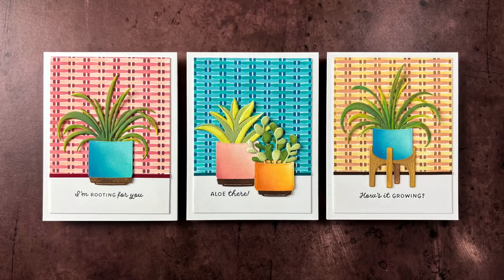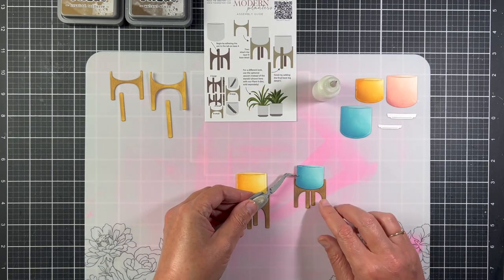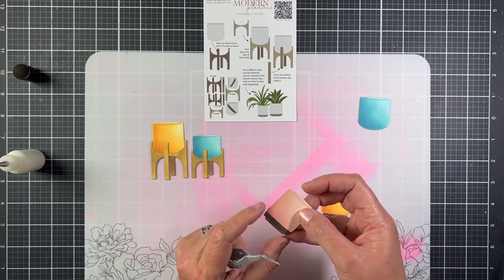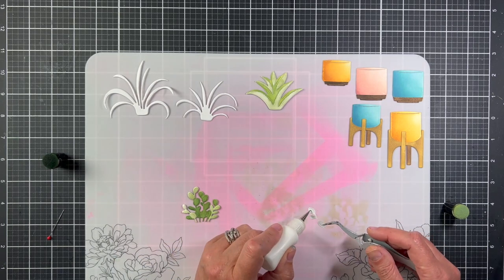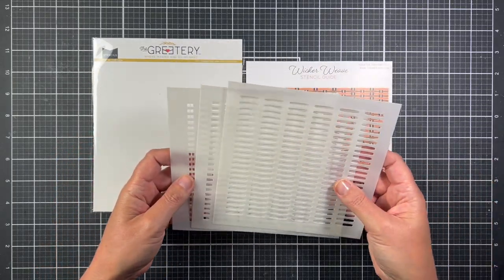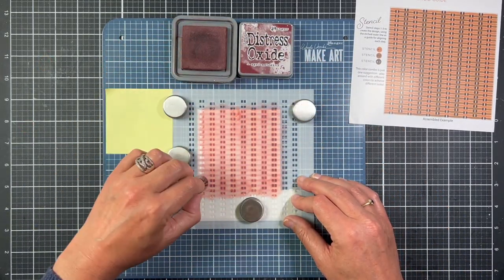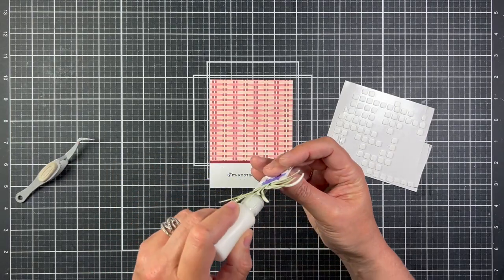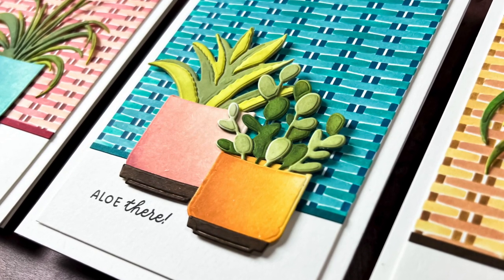New Product Intro + How-to: Modern Planters and Plant It Dies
Angelica is back with another great product intro and how-to video using more new products from our latest collection called Urban Jungle. In this video she'll be showcasing the new Modern Planters and Plant It dies, along with the new Wicker Weave stencil set for the backgrounds and the Way to Grow stamp set for the sentiments.

These new products will be available beginning at 10am ET on Friday, June 9